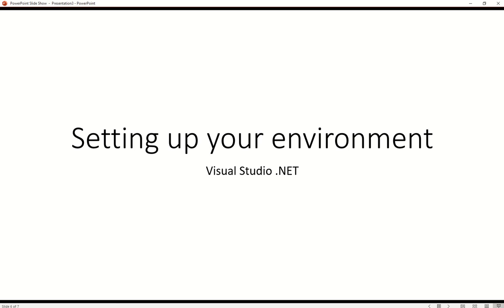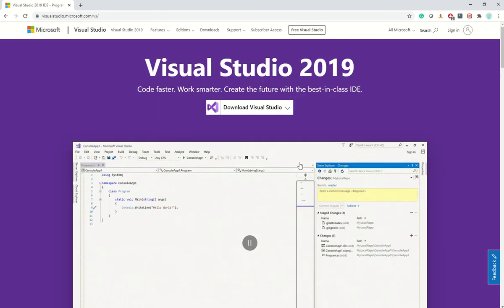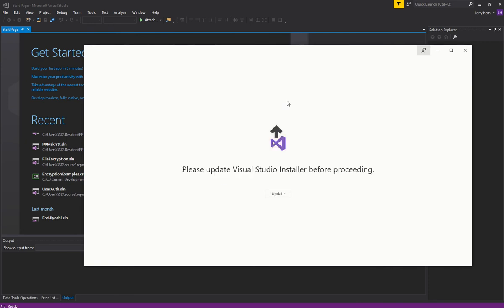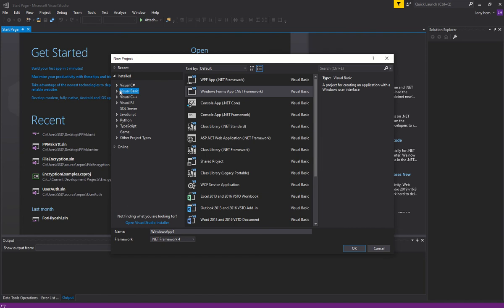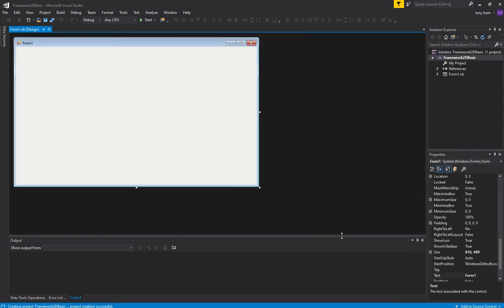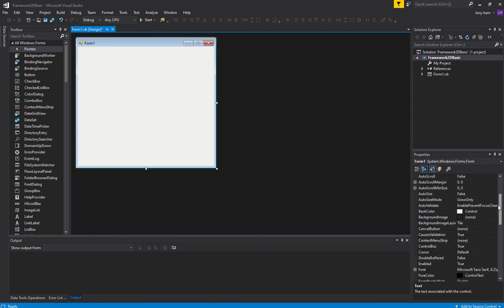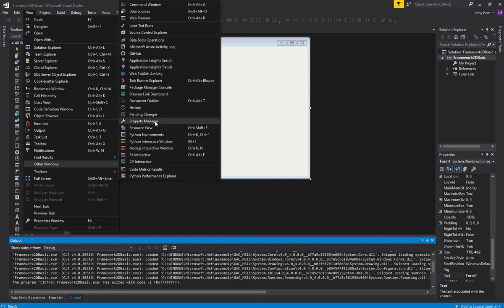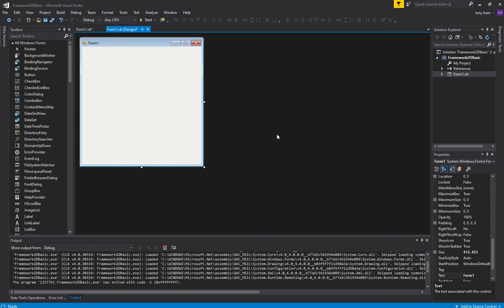VBGM101 - VB.NET Setting Up your Environment in VS2017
You may skip with VS2017 is ready to go on your computer.